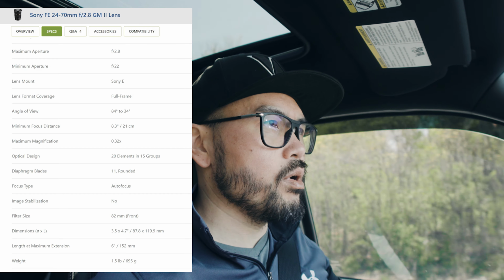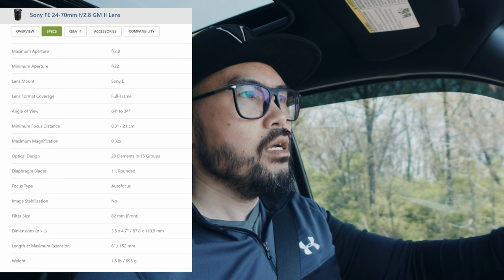Sony 24-70mm f/2.8 GM II Lens - My Thoughts 🤔😴💤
In this video I discuss the new Sony 24-70mm f/2.8 GM II Lens and if I think you should buy it...

Sony a7SIII
Sony 50 mm GM
Sony 35mm GM
DJI RS2 Gimbal
Sigma 85mm DG DN
Sigma 24-70 DG DN
Freewell Mist Filters
Sony 14mm GM
Sony 20mm
Sony 24mm GM
Sony 35mm f/1.8
Sony 55mm f/1.8
Samyang 45mm f/1.8
Sony 85mm
Samyang 85mm
VIltrox 85mm
Sirui ST 124 and ST 125 Tripods
Aputure LS 60d
Small Boling p1 LED Light
Came-tv boltzen LED Fresnal
LED STICK LIGHT
AUDIO RECORDER